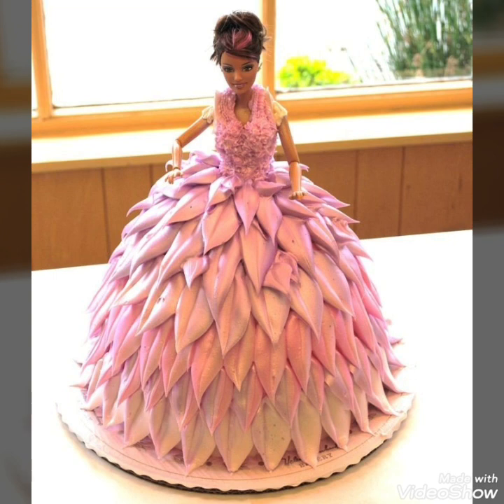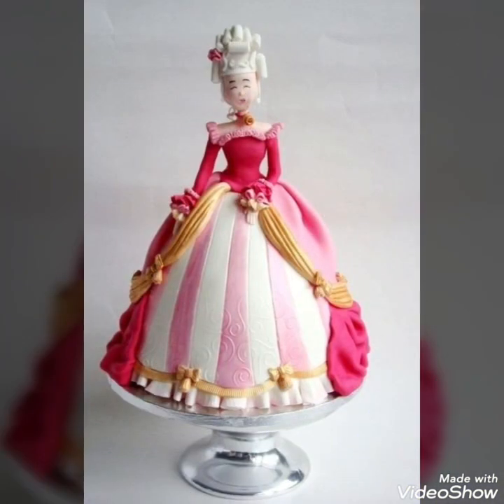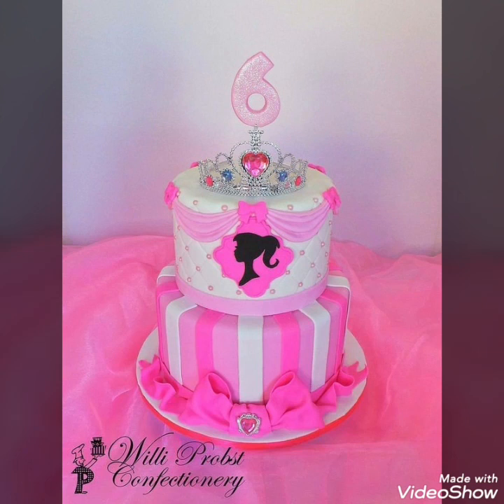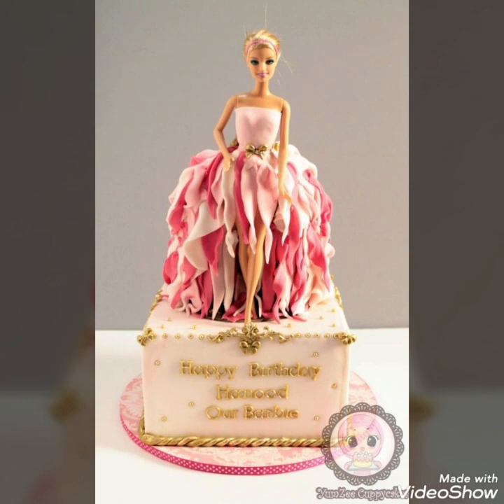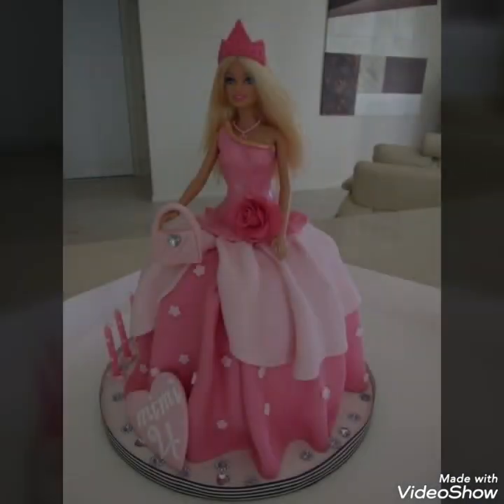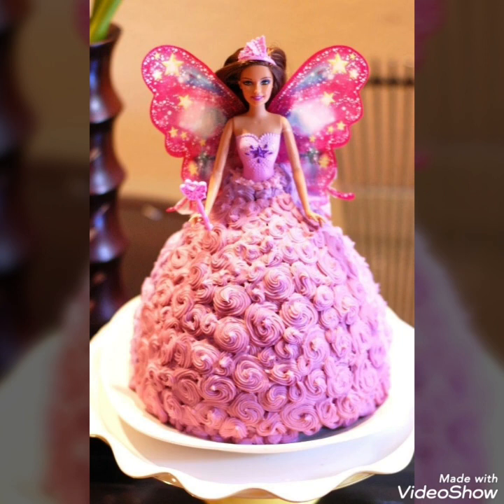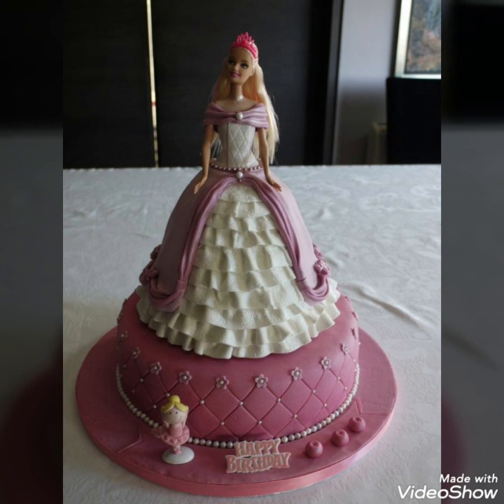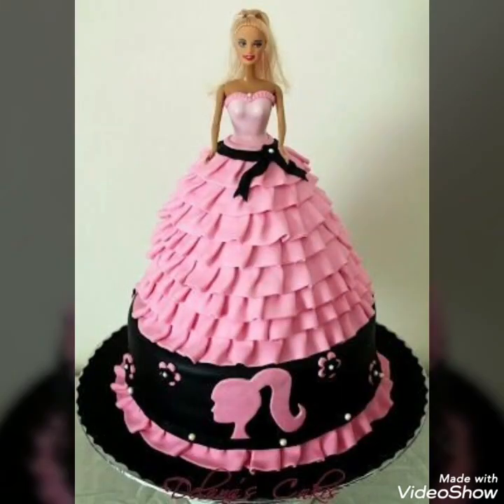50+ Amazing Barbie Cake Ideas | Birthday Cake Images | Barbie Birthday Cake Decor ideas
50+ Amazing Barbie Cake Ideas | Birthday Cake Images | Barbie Birthday Cake Decor ideas